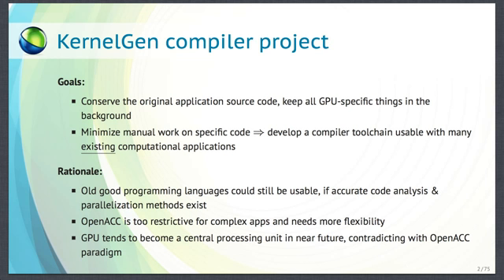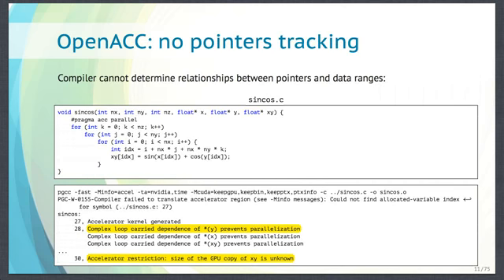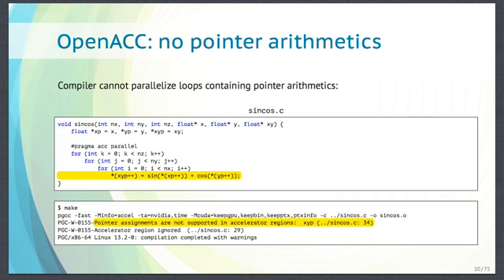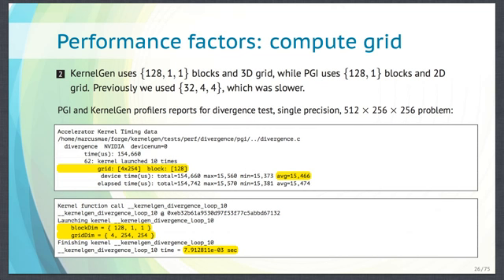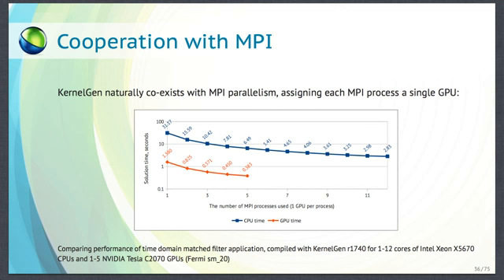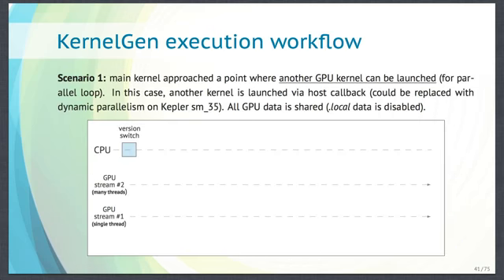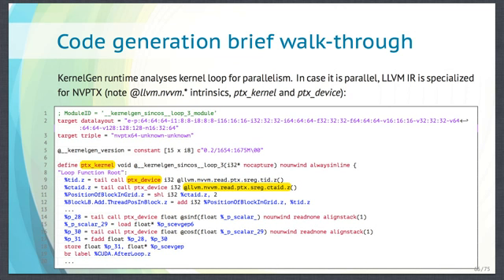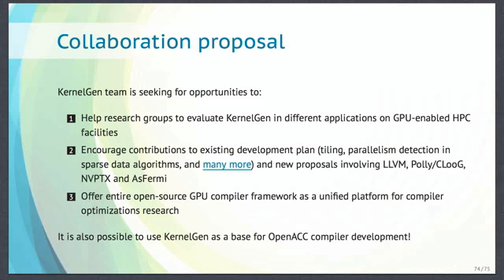KernelGen -- A prototype of auto-parallelizing Fortran/C compiler for NVIDIA GPUs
The KernelGen project aims to develop Fortran and C compilers based on the state-of-art open-source technologies for automatic GPU kernels generation from unmodified CPU source code, significantly improving the code porting experiences. Parallelism detection is based on LLVM/Polly and CLooG extended with mapping of loops onto GPU compute grid, and assisted with runtime alias analysis. PTX assembly code is generated with NVPTX backend. Thanks to integration with GCC frontend by means of DragonEgg plugin, and customized linker, KernelGen is able to compile complex applications into GPU-enabled binaries. The session will consist of three parts: the KernelGen programming model and its motivation, an overview of compiler design based on frontend-LLVM-NVPTX chain, and the end-user look onto performance results both for small tests (in comparison to OpenACC compilers), and for complex applications with large portion of parallelizable PDE stencil codes: WRF and COSMO models.

Presented by:

Dmitry Mikushin ( Doctoral assistant, University of Lugano )
Nikolay Likhogrud ( Engineer, Applied Parallel Computing LLC )
Sergey Kovylov ( Tesla & Quadro Solution Architect, Russia & CIS, NVIDIA )